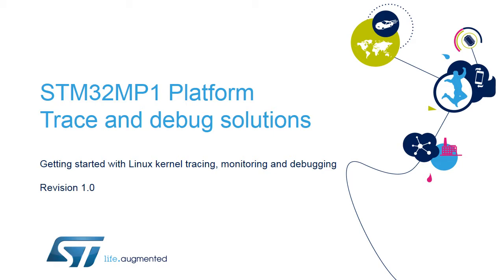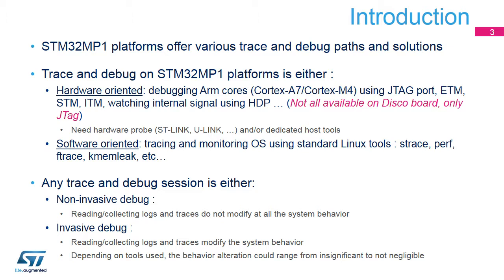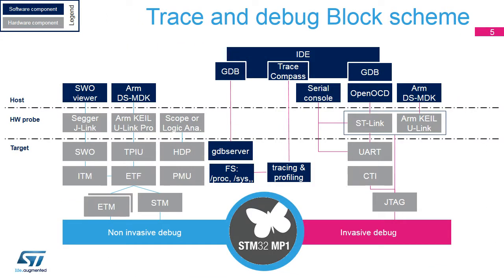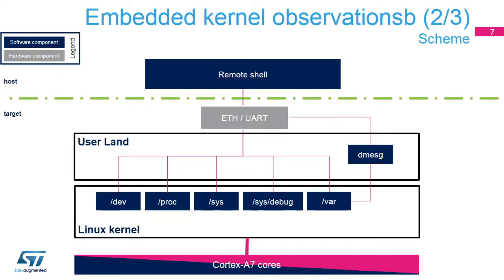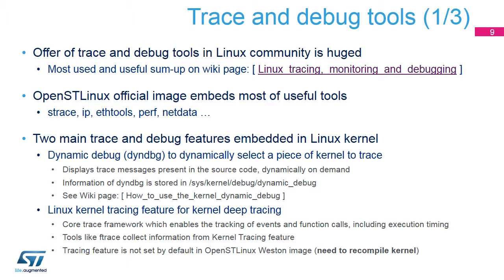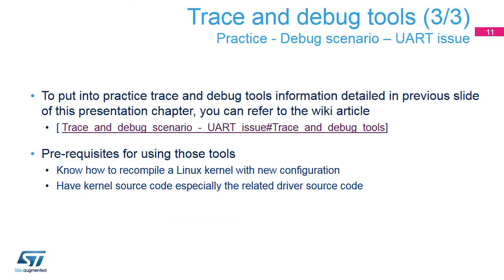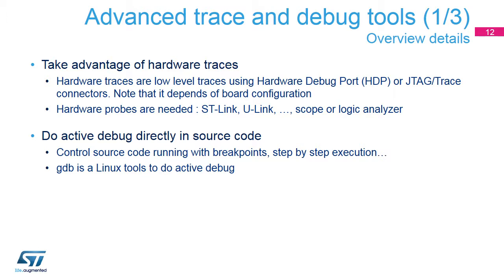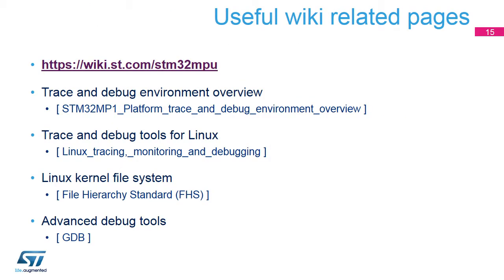STM32MP1 OLT - 63. Ecosystem Trace and debug